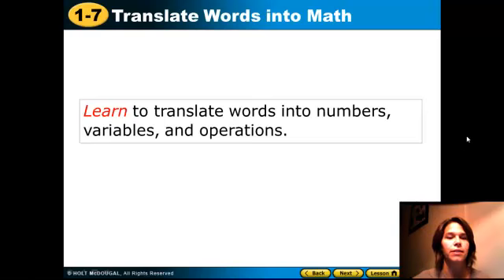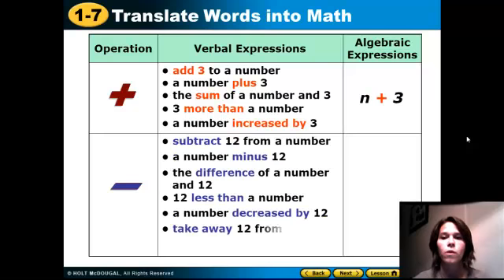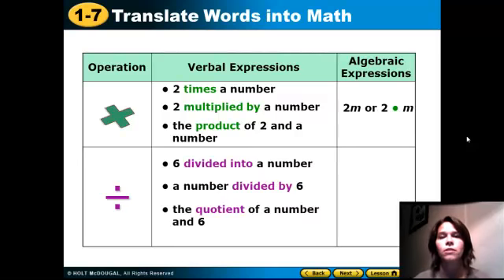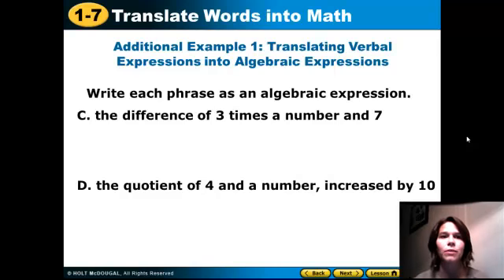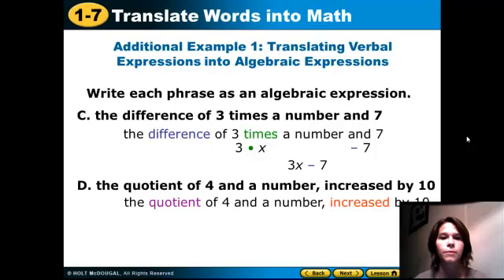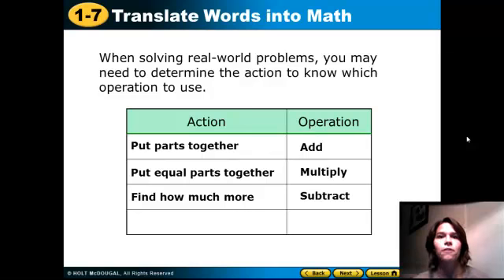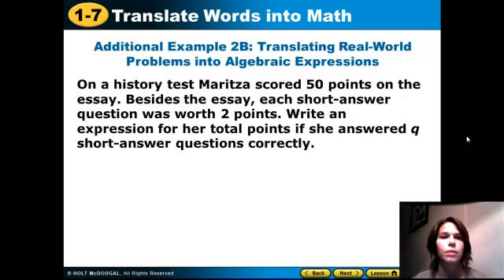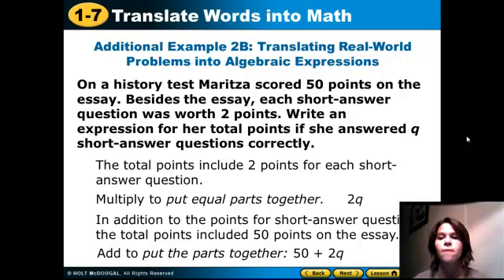7th math 1 7